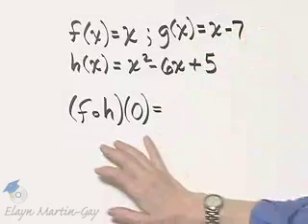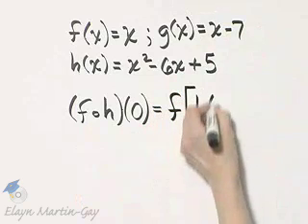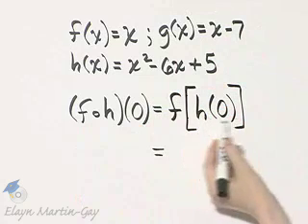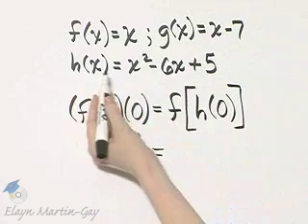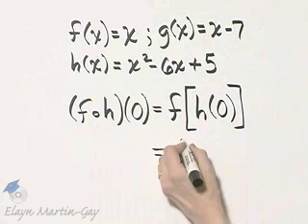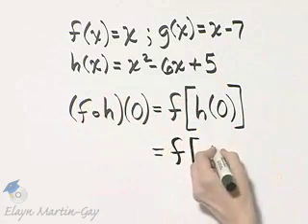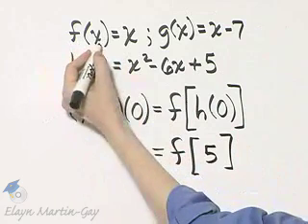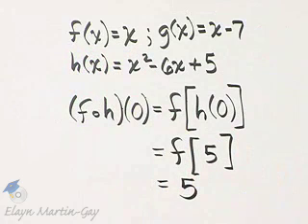Beginning and Intermediate Algebra Ch 12 Ex 3